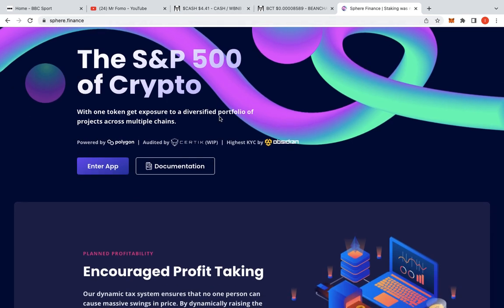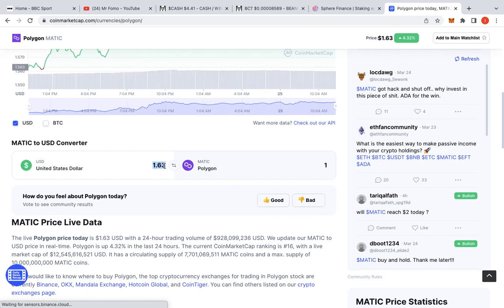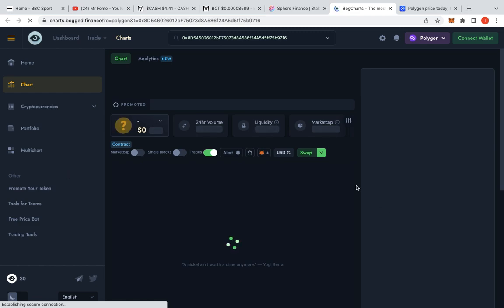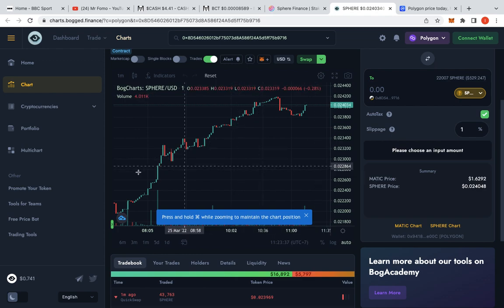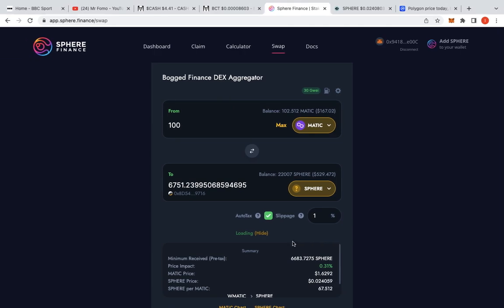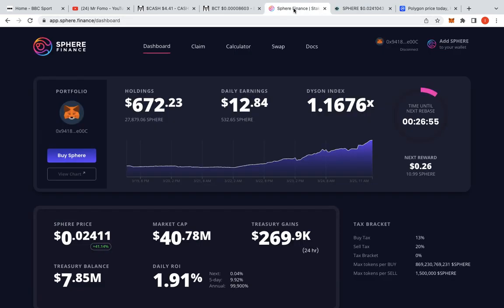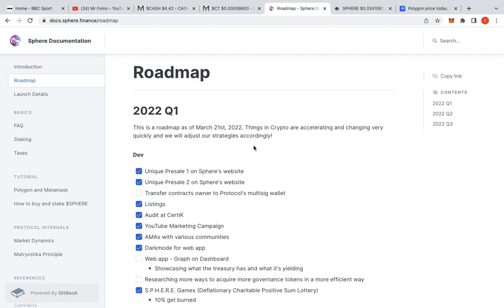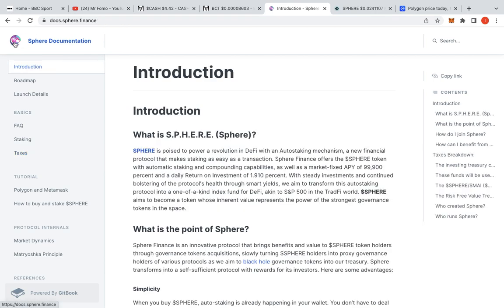SPEHRE FINANCE - * FLYING HIGH *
A late night decision to jump into Sphere Finance is paying huge dividends for me.

Projects I am invested into -